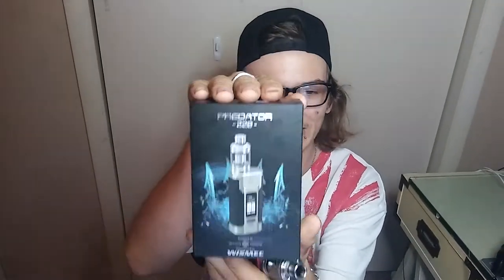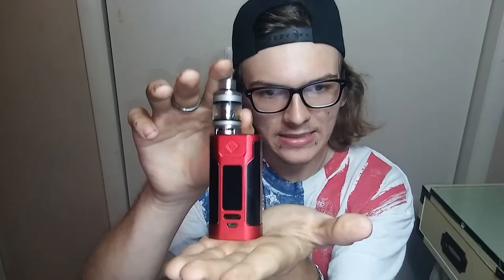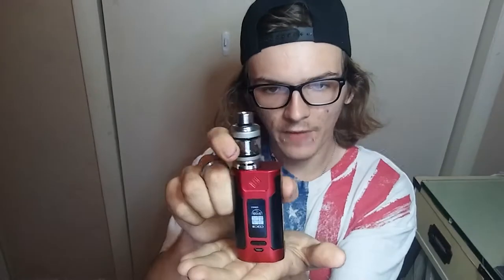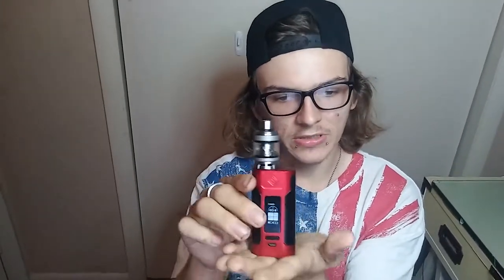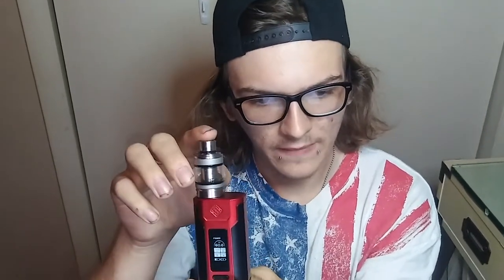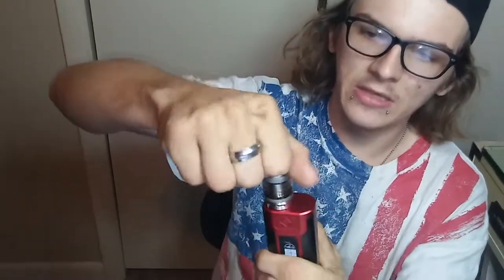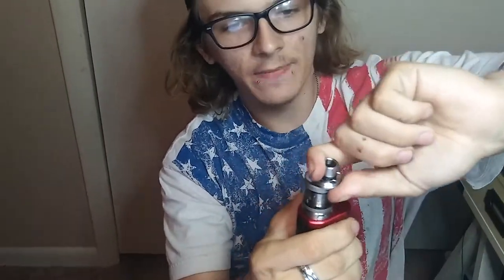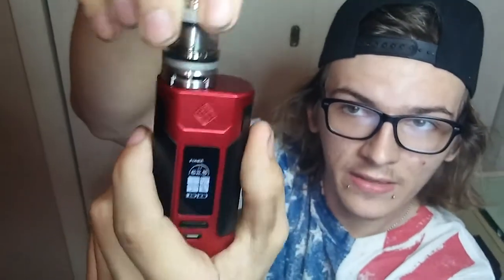WISMEC PREDATOR 228 STARTER KIT Review!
hey whats going on guys. sorry for the crazy mistake! i look online for a good software editing tool but they all got water marks! i was trying to look for one for free! this video would of turn out awesome!. so could you please give me a SUB and a LIKE? thanks so so much!

WISMEC PREDATOR 228 AND ELABO SUB-OHM TANK STARTER KIT

The Wismec Predator 228 and Elabo Sub-Ohm Tank Starter Kit combines Wismec's newest and incredibly powerful Predator 228 Box Mod and the new Elabo Sub-Ohm Tank. The Predator 228 presents one of Wismec's most futuristic and aggressive chassis to date, with a vertical based design with a new squeeze to fire mechanism that adds tremendous convenience during use and handling. Wismec's chipset inside the Predator 228 is the newest chipset from the vaunted makers of the RX series, featuring a wattage output rating of 1 to 228W with support down to 0.1 to 3.5 ohms, aided by an improved buck-boost technology for a steadier power output. Temperature control is also present, with native support for Ni200 Nickel, Titanium, and Stainless Steel heating elements alongside adjustable TCR support. The OLED display is arranged centrally, featuring a vertical display stack with neatly organized sections with live readouts along with individual battery life meters. A rocker adjustment switch is positioned directly underneath the screen. The Predator 228 is powered via two high amperage 18650 batteries (sold separately) loaded through a locking bottom battery access panel. Wismec has integrated Avatar Quick Charge (sold separately) support, with a maximum charge rate of 2A. The Elabo Sub-Ohm Tank that accompanies the Predator 228 is a large 4.6ml capacity tank built off the Wismec Sub-Ohm Tank platform with an innovative child resistant slide open top fill system that utilizes the drip tip as a lock. Retaining the ability to utilize the Reux Mini Triple Coil system, Wismec introduces the NS 0.25 ohm coil with the Elabo, rated for use between 40 to 120W. Designed to compete with the most sophisticated, powerful, and critically acclaimed systems in this market segment, Wismec's Predator 228 and Elabo Sub-Ohm Tank Starter Kit asserts itself at the top of next generation high performance systems.

the specs on this bad boy is1 to 228W Output Range
0.1 to 3.5 ohm Atomizer Resistance Range
0.5 to 9V
Bypass mode
Preheat Function
50A Maximum Output Current
Firmware Upgradeable
Temperature Control Suite
Ni200 Nickel Support
Titanium Support
SS316L Support
Adjustable Three Memory TCR
Fine Tune Temperature Output
Preheat Functionality
Resistance Lock
200 to 600 Degree Fahrenheit Range
0.05 to 1.5 ohm Atomizer Resistance Range
0.96 Inch OLED Screen
Vertical Arrangement
Output Temperature
Output Wattage
Output Voltage
Material and Mode Selection
Atomizer Resistance
Output Current
Individual Battery Life Indicator
Stealth Capability
Rotating Screen
Adjustment Lock
Custom Logo
Three Button Control
Adjustment Buttons
Squeeze Fire Button

if you want to buy this you can go to there
aslo so you can get more info!

thanks so so much guys!